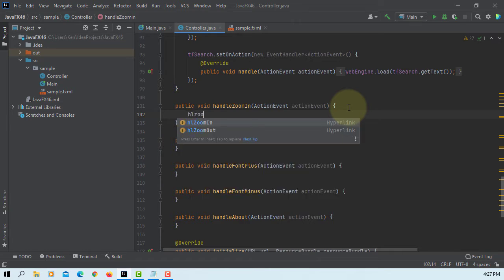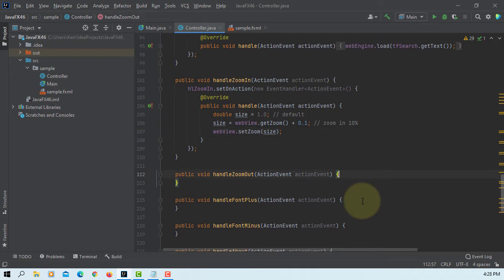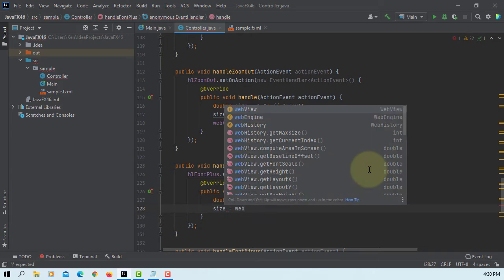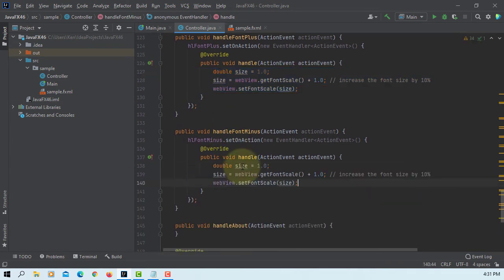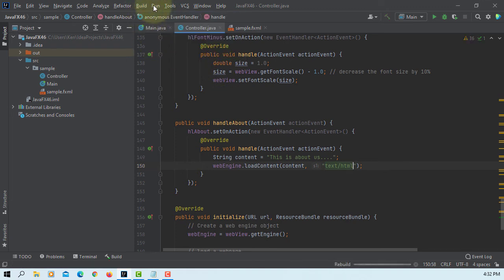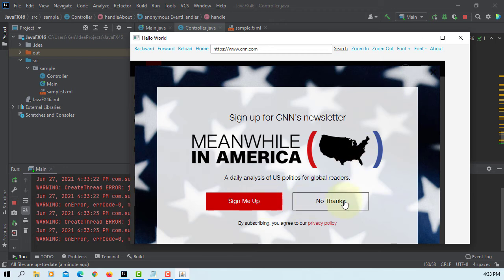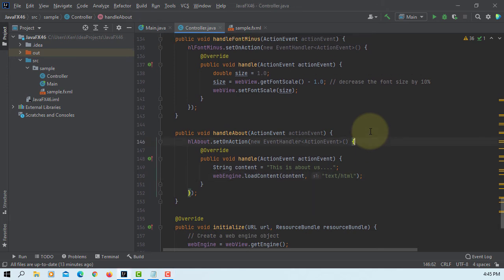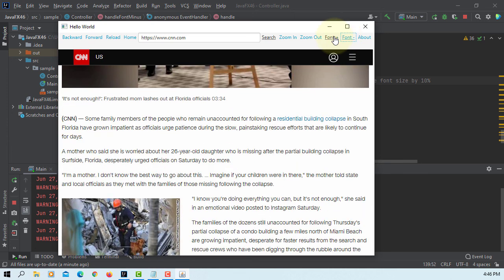JavaFX 15 Tutorial 48 - WebView, WebEngine and WebHistory 3-3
In this tutorial, I will show you how to use WebView, WebEngine and WebHistory. The WebView (called as an embedded browser) is a Node that manages a WebEngine and displays its content. The WebEngine supports HTML, CSS and JavaScript. The WebHistory is basically a list of entries that represents a session history associated with a WebEngine instance.

VM options
--module-path "C:\Program Files\Java\javafx-sdk-16\lib"
--add-modules javafx.controls,javafx.fxml.javafx.web